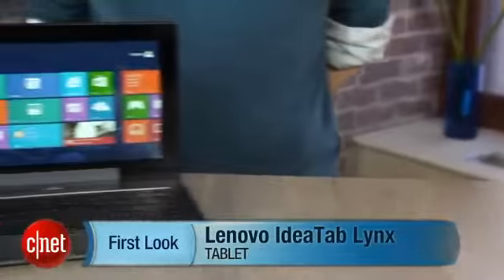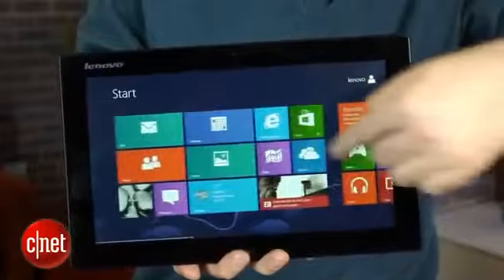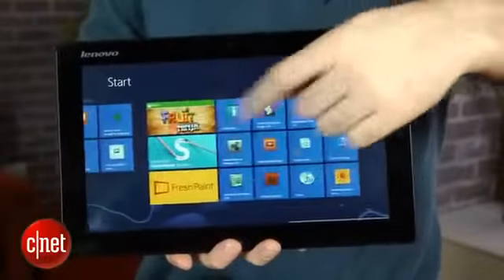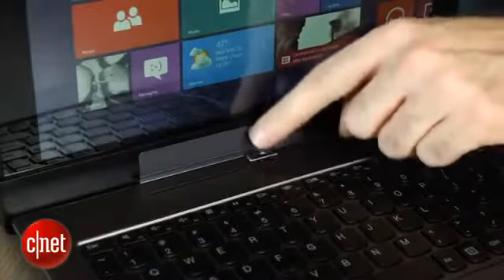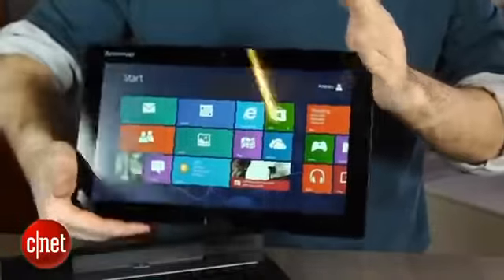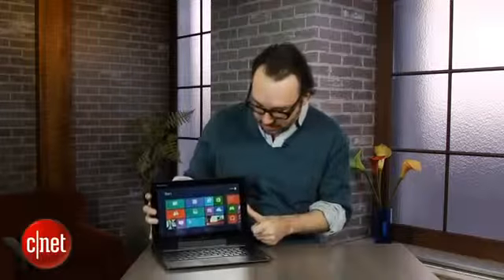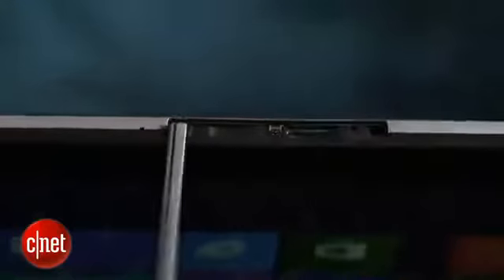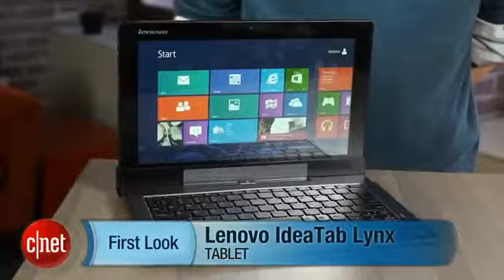Lenovo IdeaTab Lynx a Windows 8 laptop tablet hybrid757